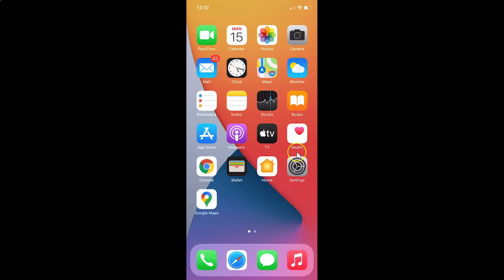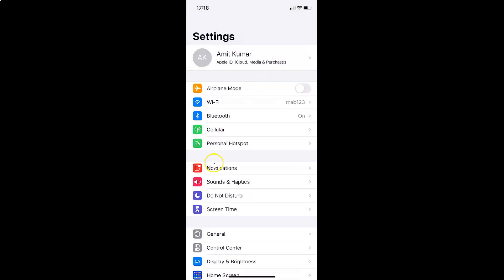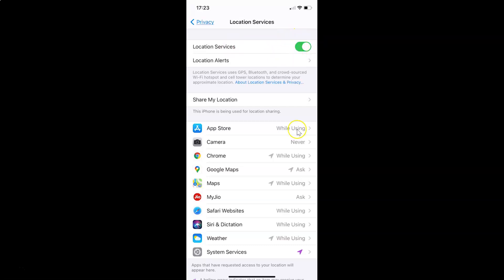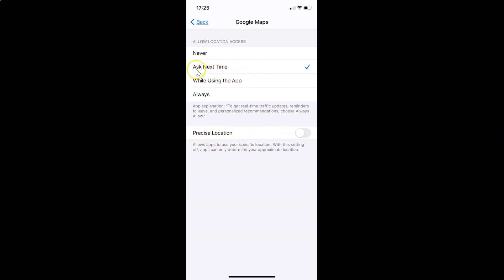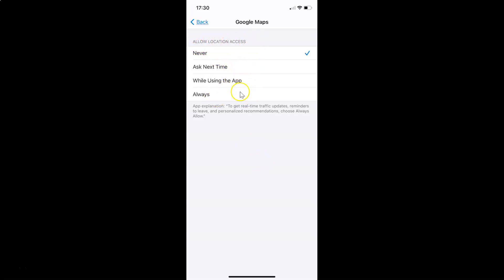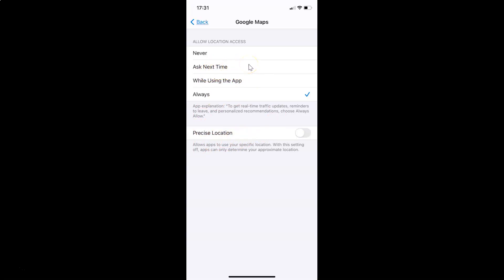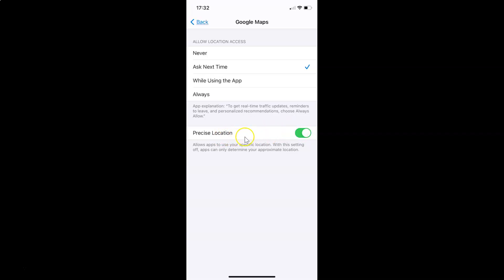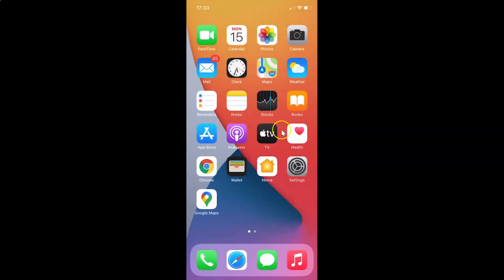How to Turn On/Off Precise Location for an App on iPhone (iOS 14.4)?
Hi guys, In this Video, I will show you 'How to Turn On/Off Precise Location for an App on iPhone (iOS 14.4).' Please Like and Subscribe to my channel and press the bell icon to get notifications of new videos.